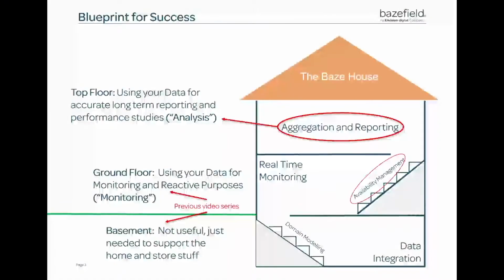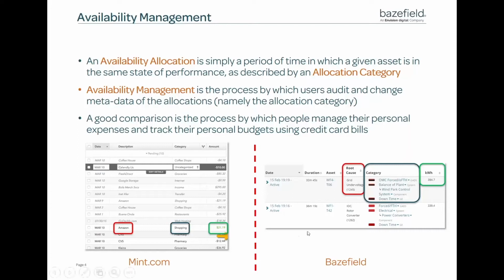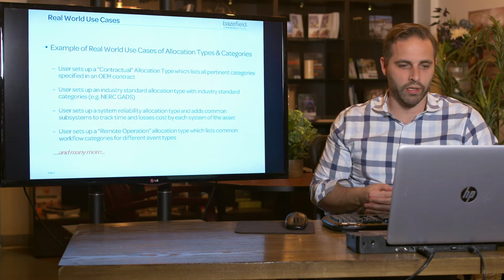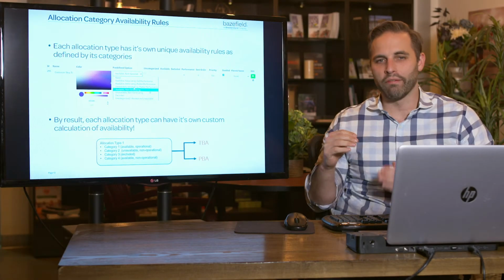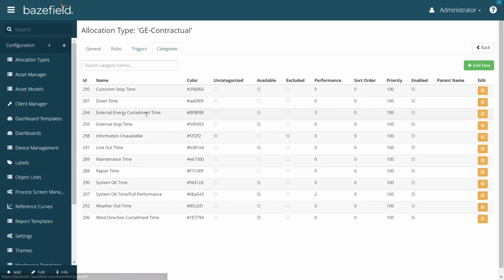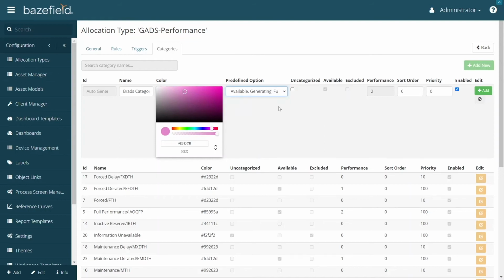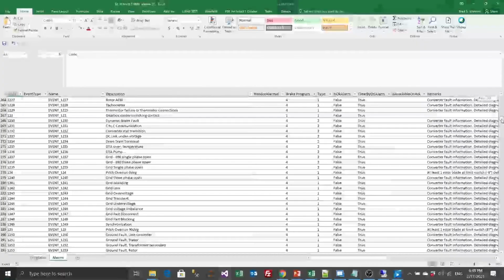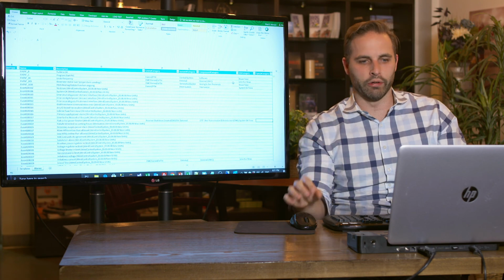Bazefield: Refine your data (Allocation) - Bazefield Video 3 Part 1 HD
This portion of the Bazefield video series is designed for Asset Managers with a focus on aggregation and reporting. This video is on availability, how much lost energy or how much production during a certain time frame.